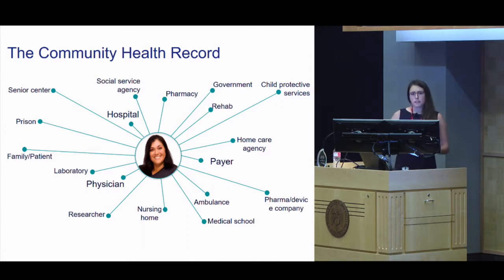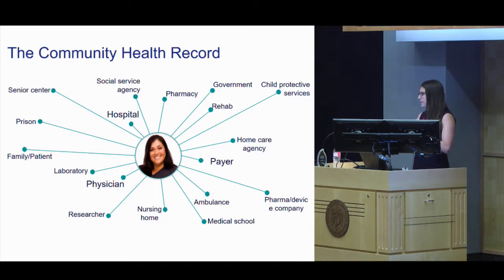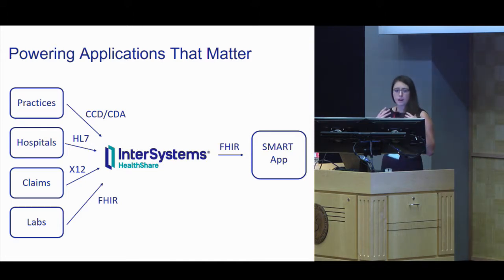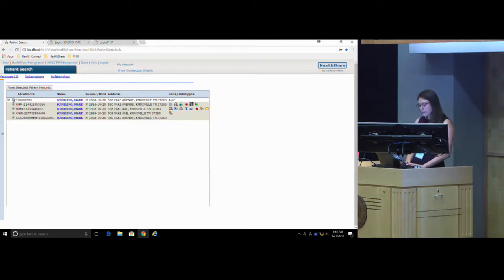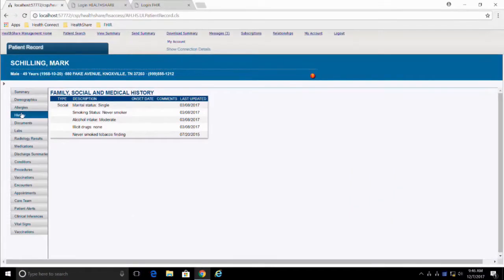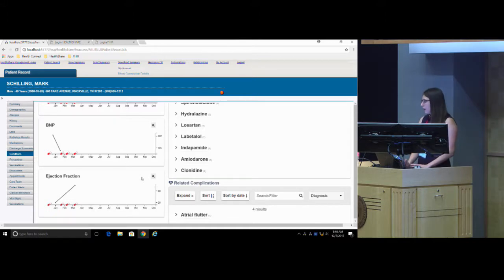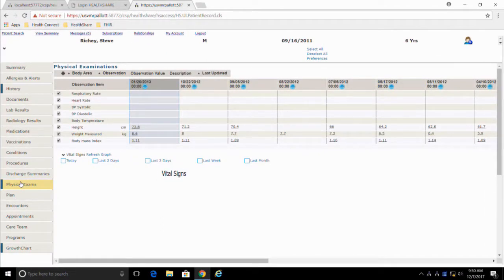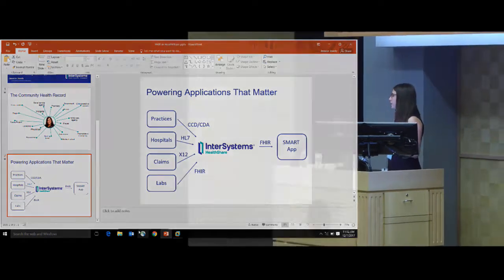HL7 FHIR Applications Roundtable December 2017: Jessica Jowdy-HealthShare Information Exchange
Bringing new lift to legacy data with a FHIR-Enabled Health Information Exchange

Jessica Jowdy, InterSystems Corp.